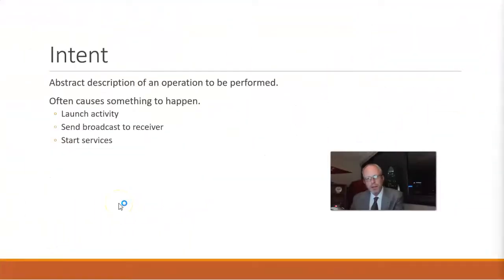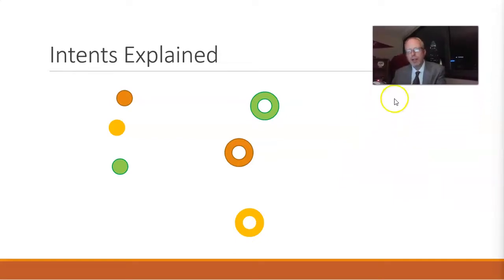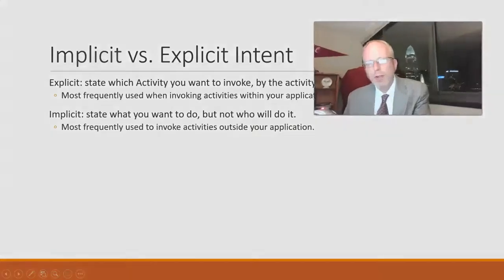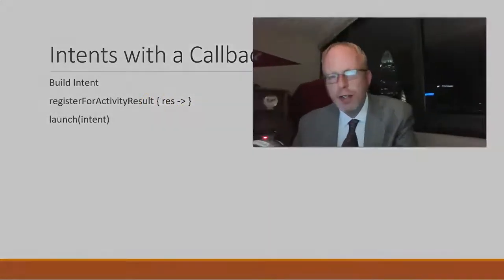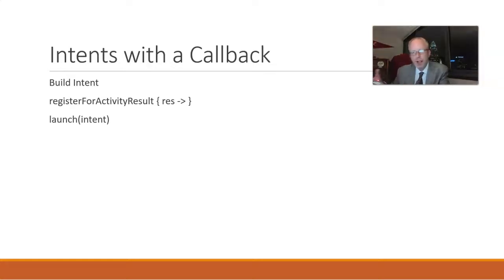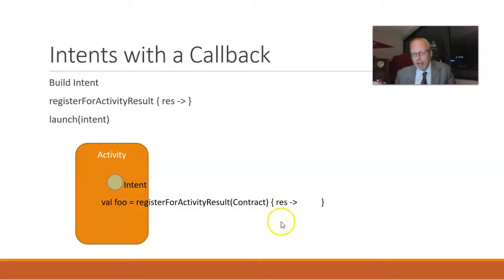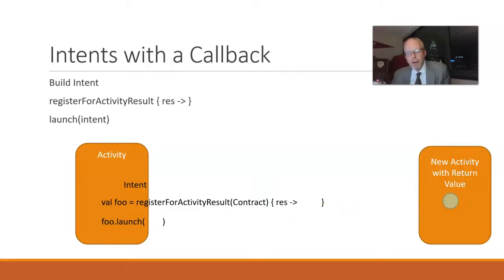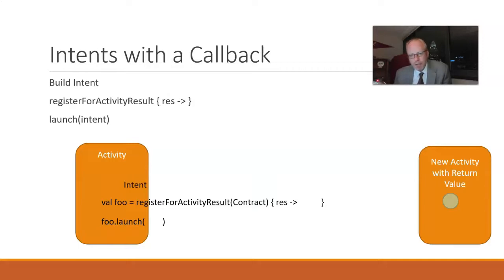How to call an Activity with Intent and get a result in Android: Overview and Animation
An overview of calling an Activity in Android that will return a result.  I give an explanation and show an animation that covers the basic terms involved: Building an Intent, registerForActivityResult(), Contract, callback lambda, and launch(intent)

This video is part of a playlist on creating Android apps with Jetpack Compose, which is available